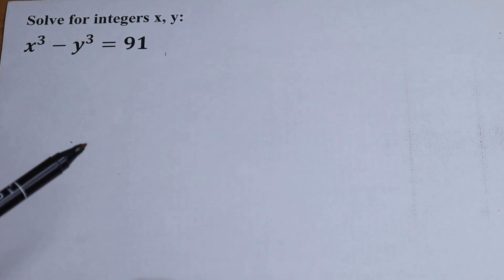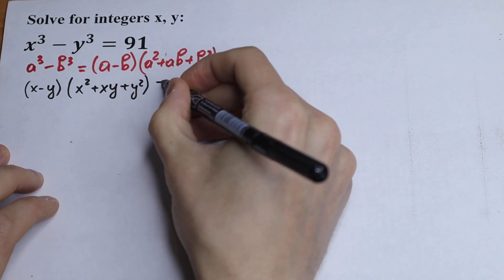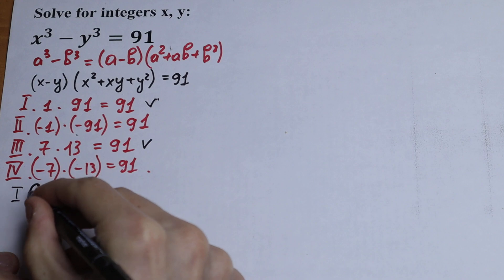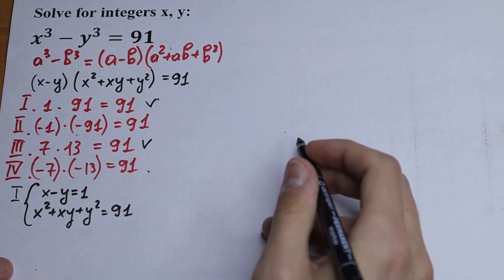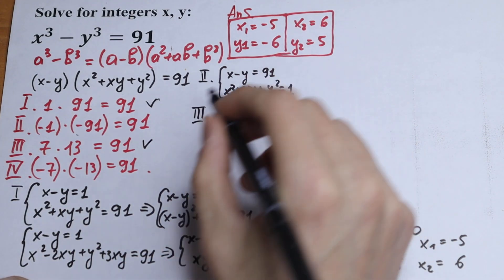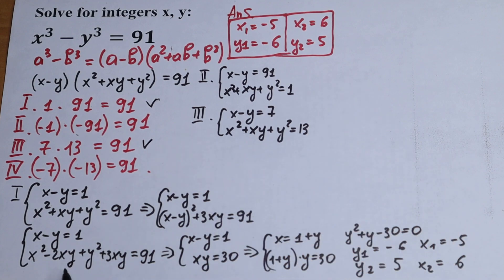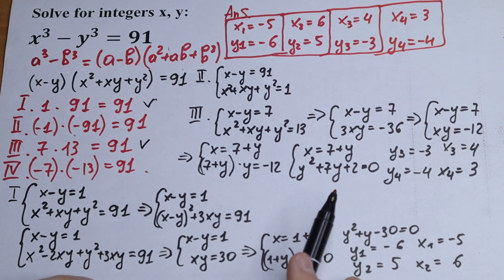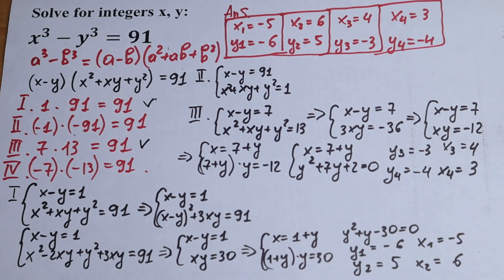A Brilliant Algebra Olympiad Problem | Can You Solve This? @mathsmood​